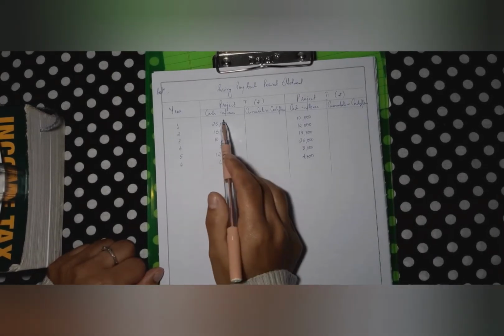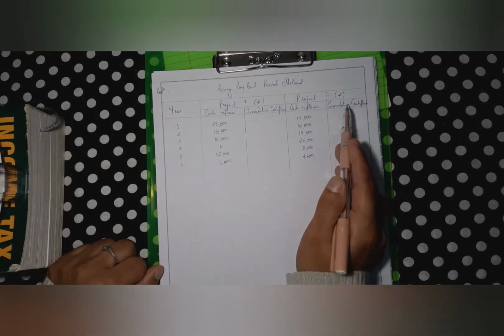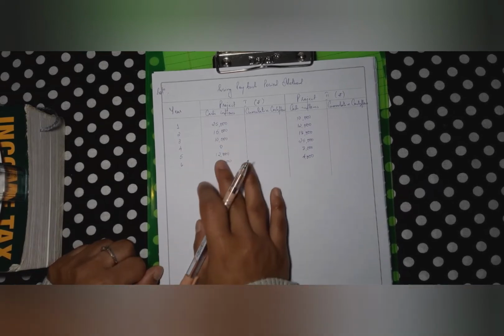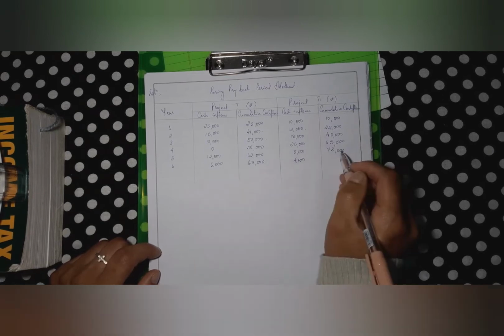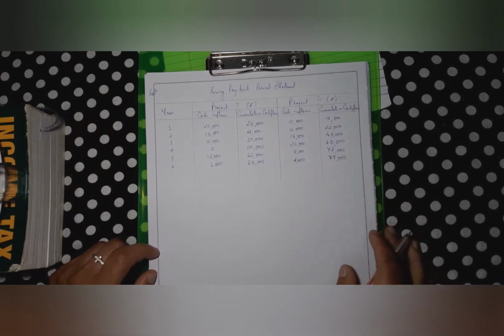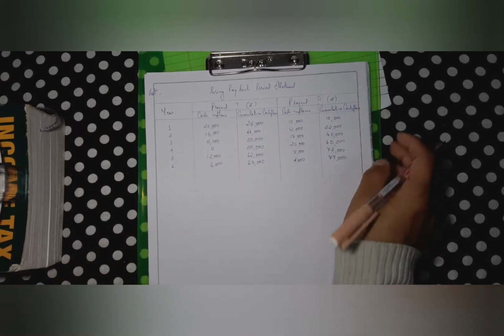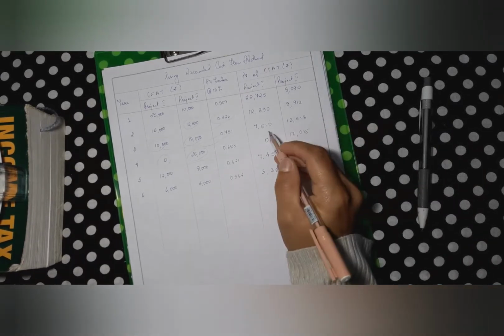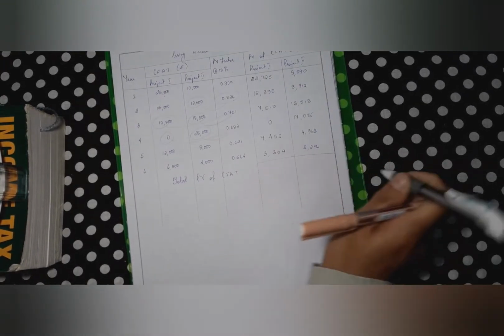Capital Budgeting - net present value method